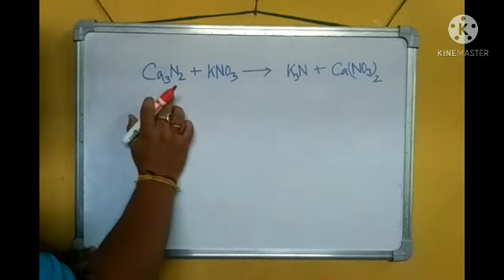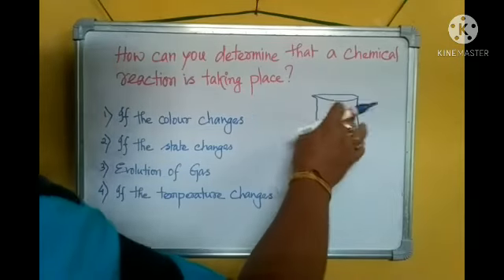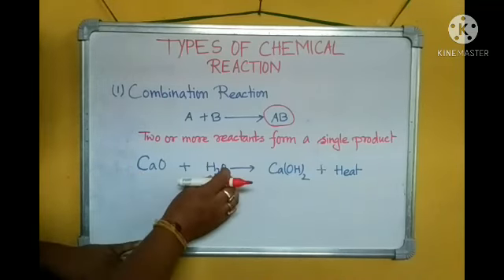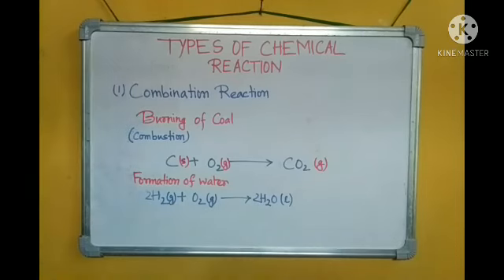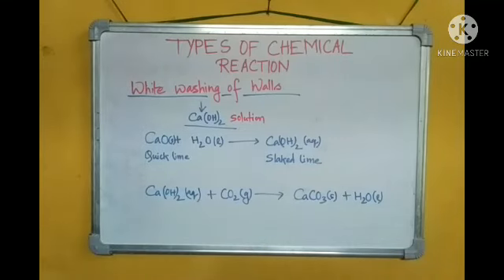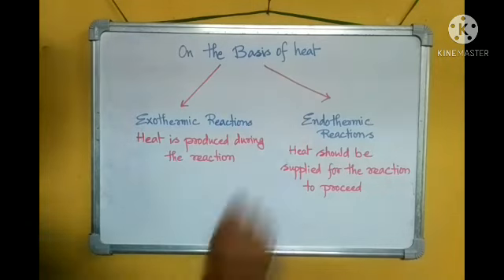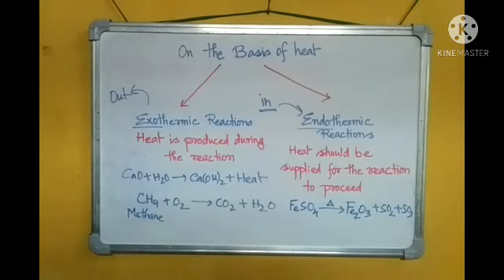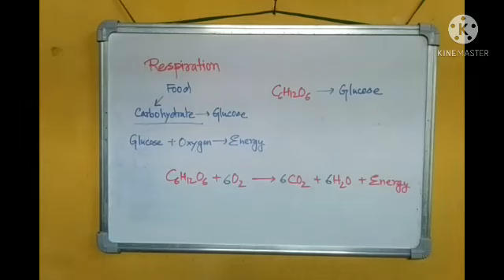CLASS X Chemistry COMBINATION REACTIONS